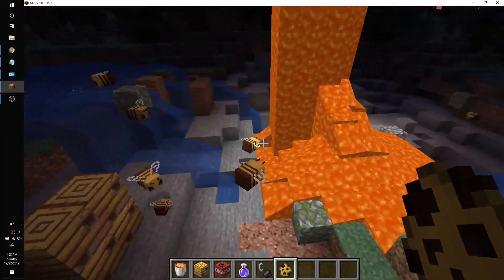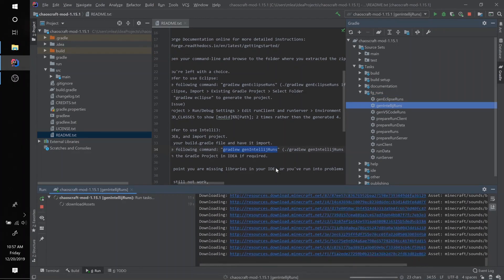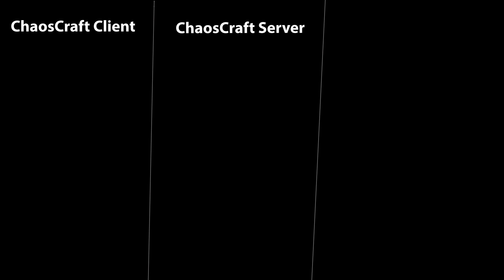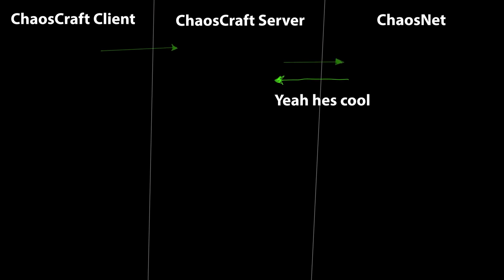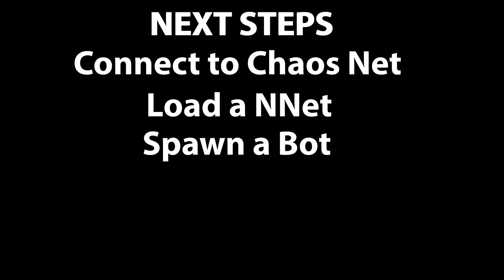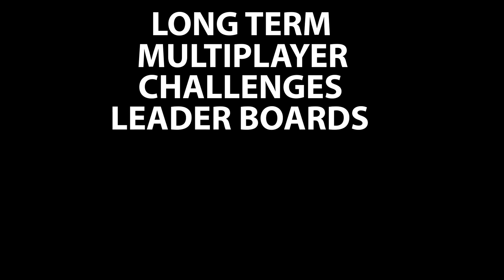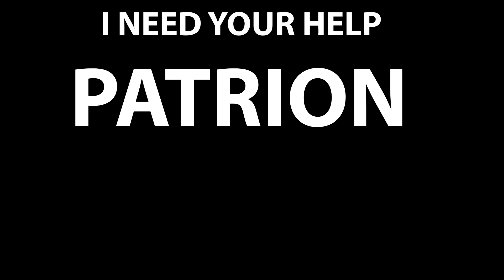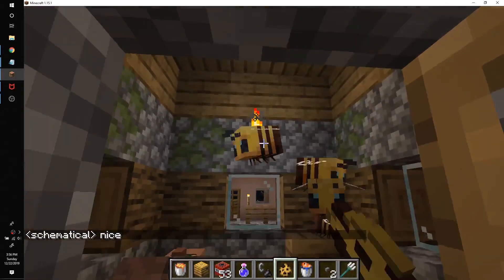ChaosCraft - Machine Learning using rtNEAT